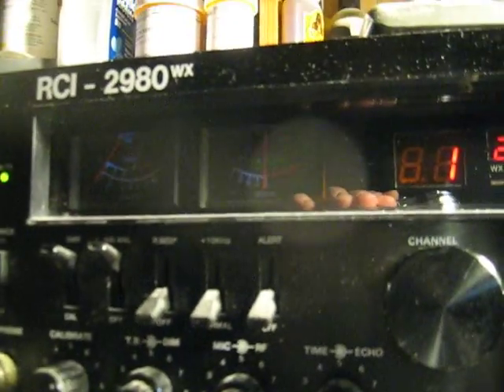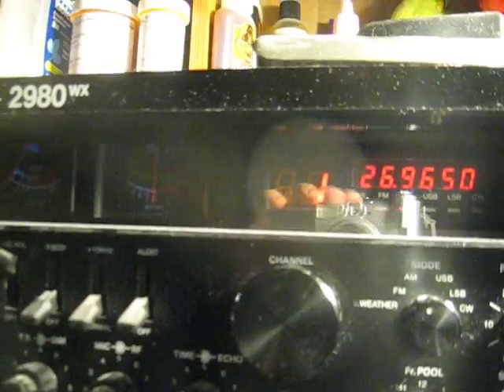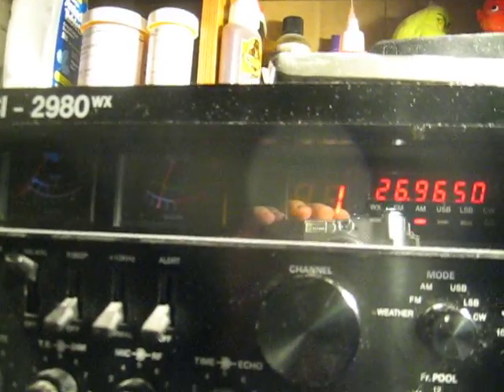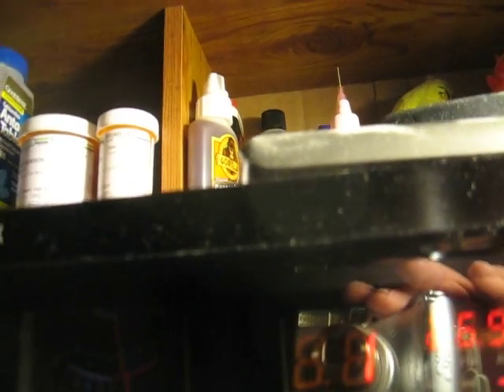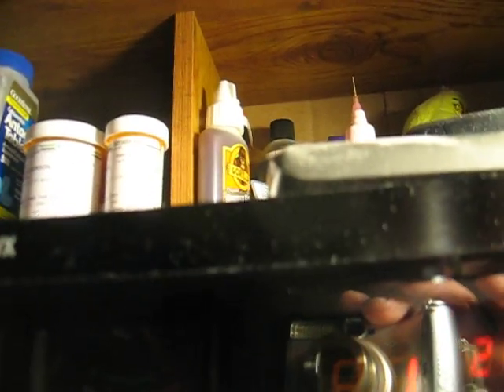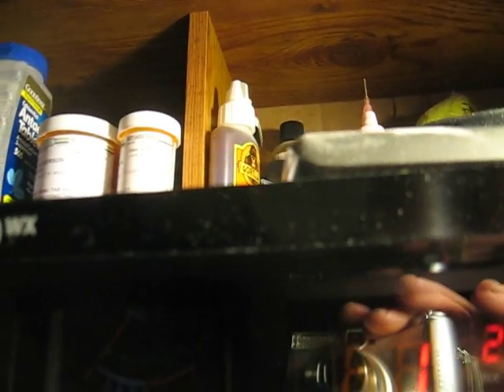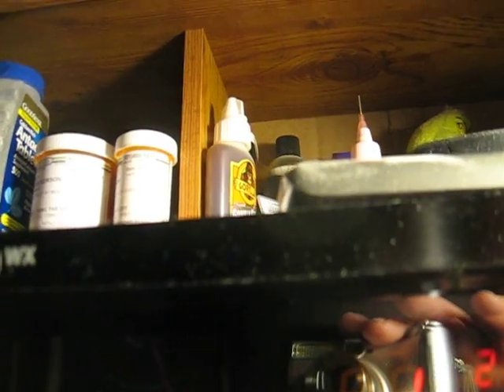2020 Cyclopes,613 DirtyJob & 220Highvoltage